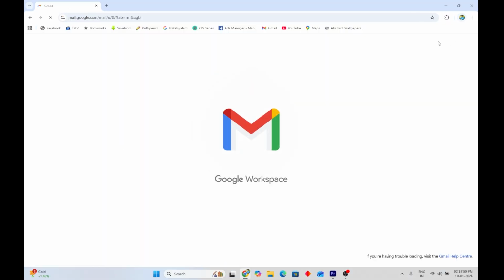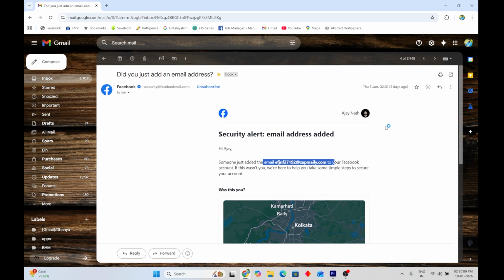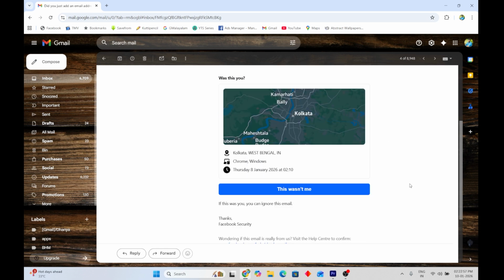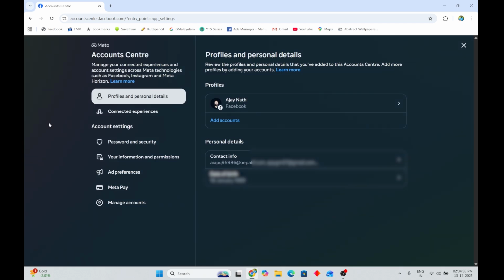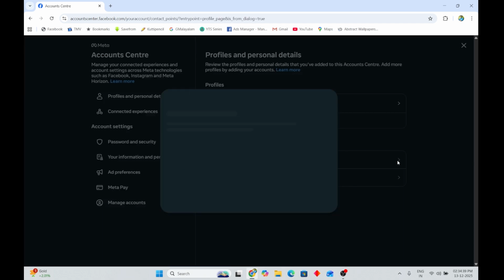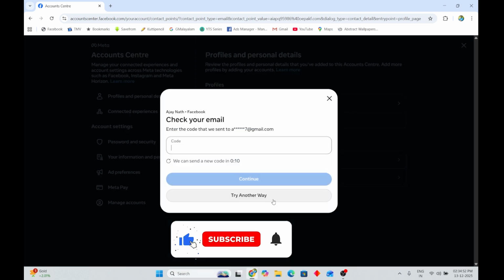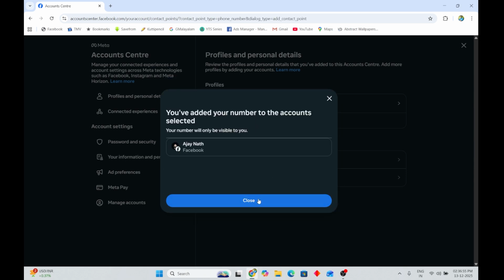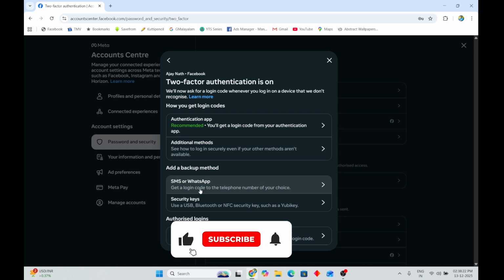Is Your Facebook Email Compromised? Here's What to Do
By following these steps, you can take control of your online presence and keep your personal information safe.